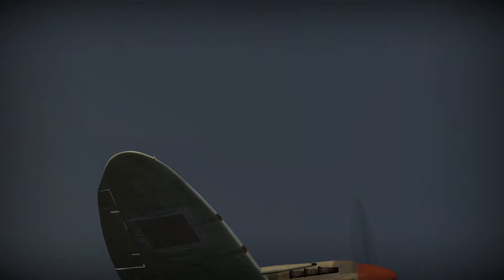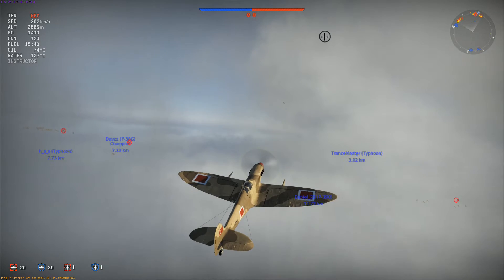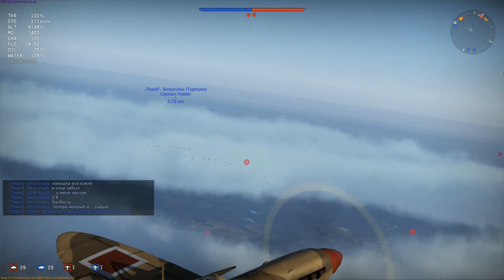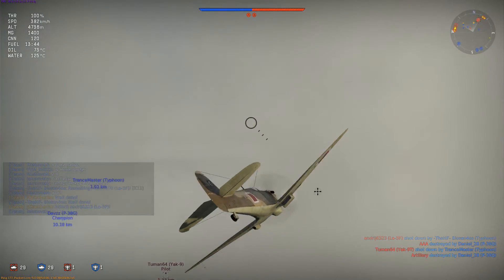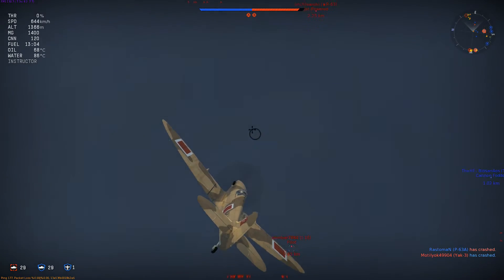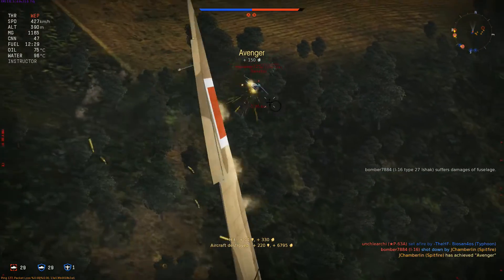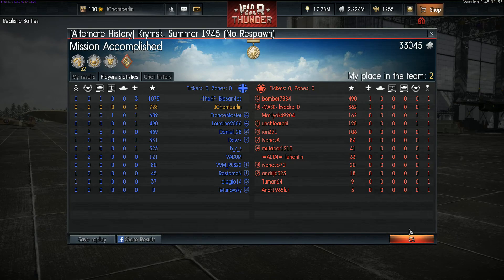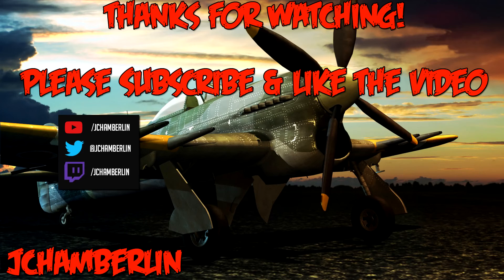War Thunder Gameplay - Spitfire Mk Vb Trop - Realistic Battle - Handle with Care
Today I take to the skies in the British Spitfire Mk Vb Trop fighter against the Russians in a War Thunder Realistic Battle. Enjoy this 1.45 patch gameplay!

War Thunder is a free-to-play massively multiplayer online combat game.  Register to play War Thunder today and you'll receive 50 Golden Eagles

PC Specifications:
Monitor: Asus VS247H-P 23.6-Inch LCD
CPU: Intel i7 2600
CPU Cooler: Noctua NH-D14
GPU: EVGA 02G-P4-3757-KR GeForce GTX 750 Ti 2GB FTW w/ ACX Cooling
Mobo: ASUS P8Z68-V LE
RAM: G.SKILL Ripjaws X Series 8GB
Case: Fractal Design Define R3 Silver Arrow
Mouse: Logitech Trackman Marble Mouse
PSU: SeaSonic S12II 520 Bronze 520W
Microphone: Blue Yeti Blackout Edition USB

Thanks to Rogan for helping with the outro.  Rogan's a wealth of knowledge when it comes to streaming so check out his channel.